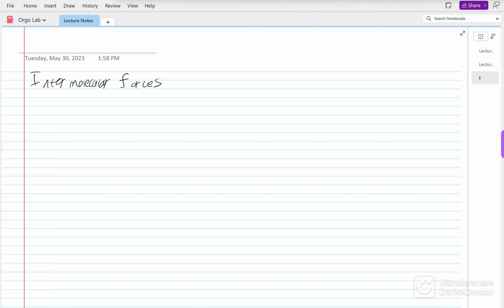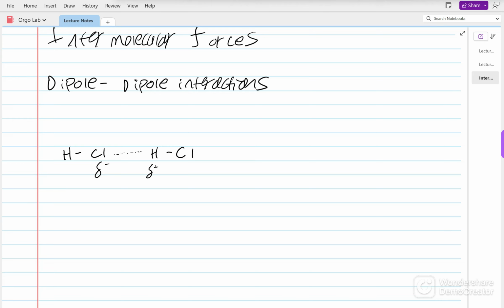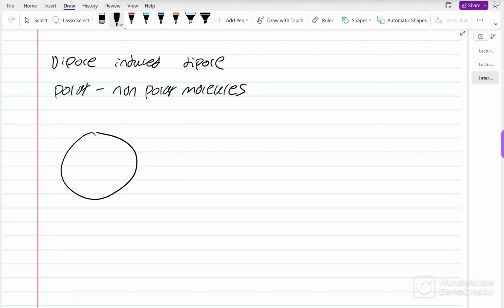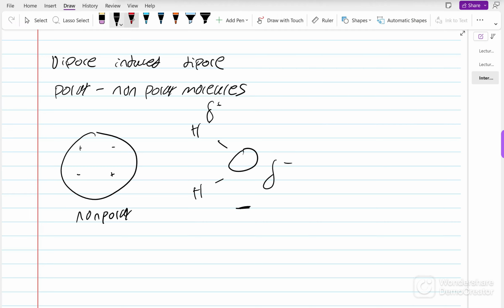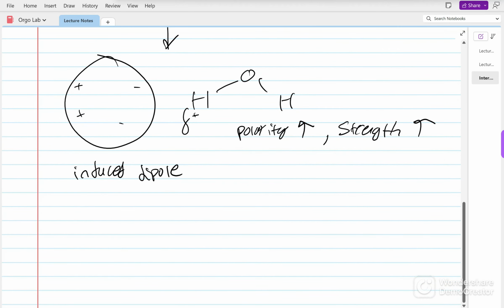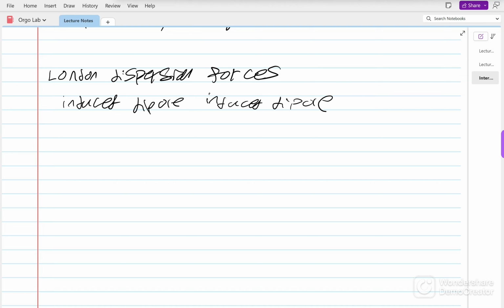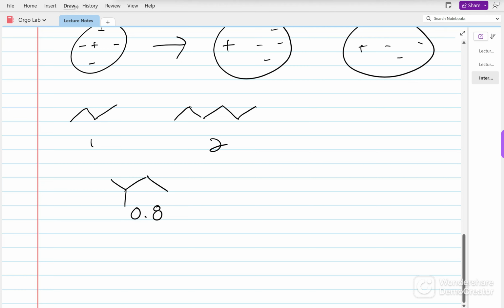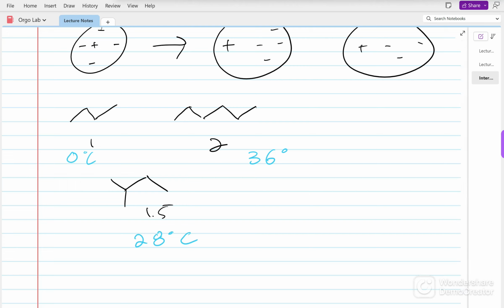A Brief Overview of Intermolecular Forces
Discussing most common intermolecular forces.